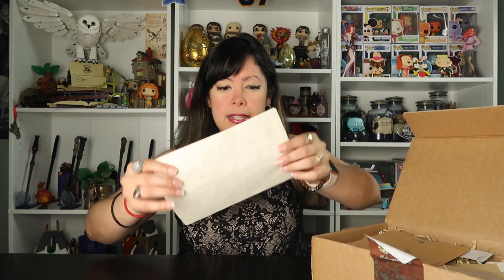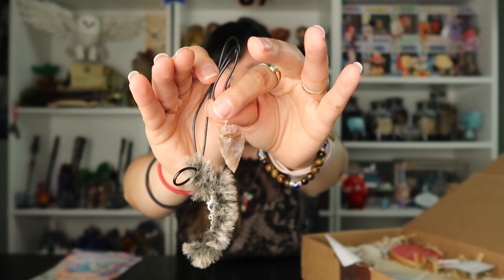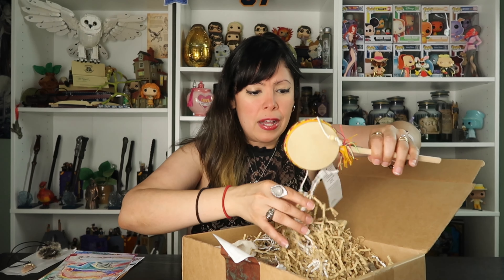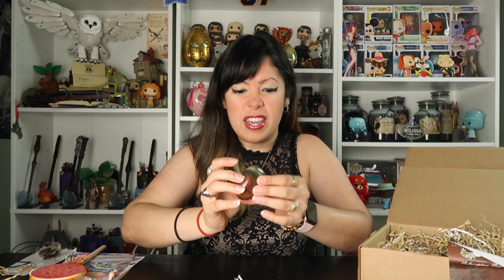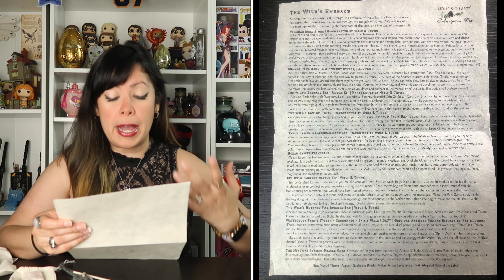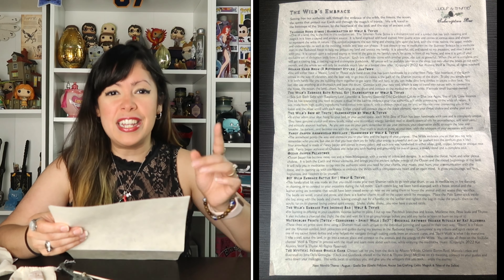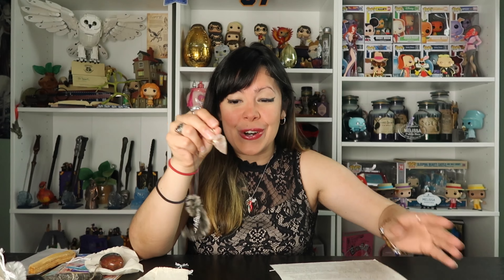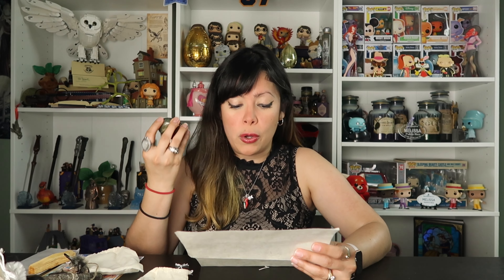WOLF AND THYME | The Wild’s Embrace | July 2022 | A Witchy Unboxing 🔮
I am super excited to bring you my first unboxing from Wolf and Thyme! This is their July 2022 box themed to The Wild’s Embrace. What did you think of this box? Which item was your favorite?🔮